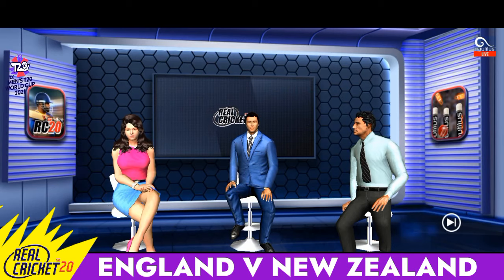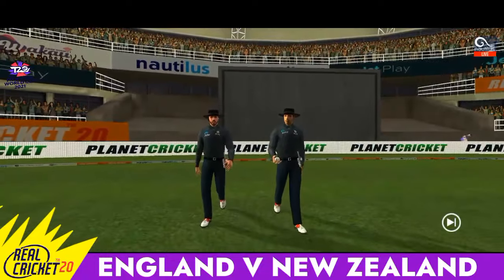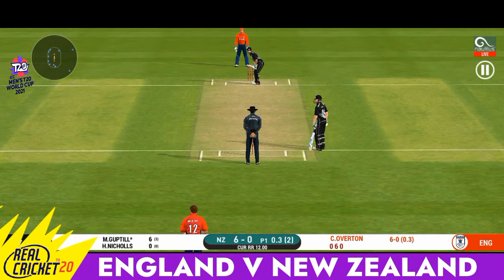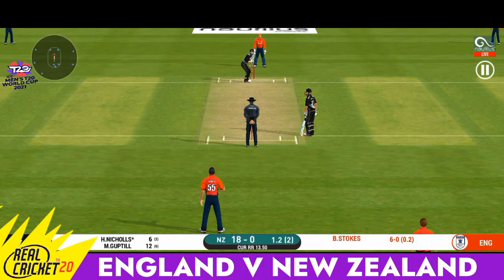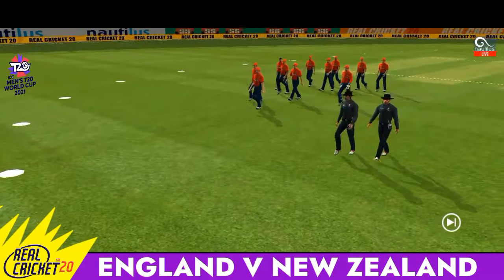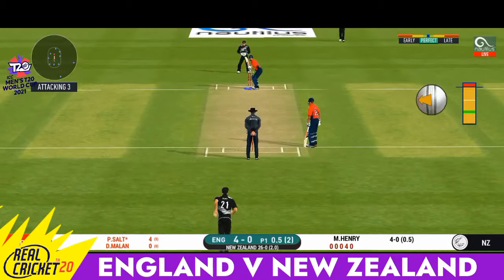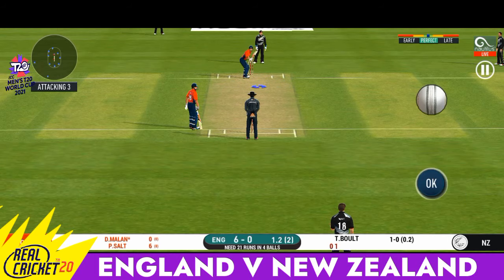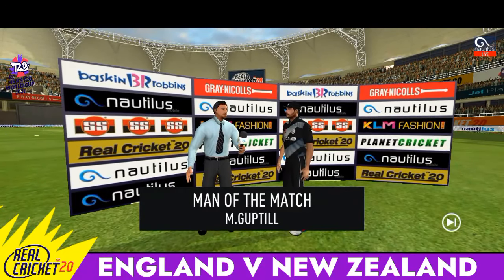England V NEW Zealand Live T20 Match | NZ vs ENG World Cup T20 | Eng vs NZ cricket T20 Semi Final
England V New Zealand T20 live.
New Zealand Vs England Cricket T20 Match live. Eng v NZ real Cricket T20 Match. NZ v Eng live Score world cup T20 Match. Eng vs NZ cricket T20 live. NZ v Eng live score card. Real Cricket 20 live Eng v NZ. Eng NZ Match today.
NZVEng live score. Engvnz T20 world cup 2021. eng v NZ England V New Zealand highlights. Eng v New Zealand T20 ICC world cup T20 Match live. Eng vs NZ . New Zealand v England Real Cricket 20 game play t20. live stream cricket T20 NZ v Eng. Eng v NZ in Dubai. New Zealand T20 Match vs Eng. Engvnz. NZ v Eng
Semi Final End v NZ
England vs NEW Zealand Semi Final.
New Zealand v England Semi Final.
Eng v NZ semi final. NZ vs Eng Semi Final.
live score NZ vs Eng. England V New Zealand.